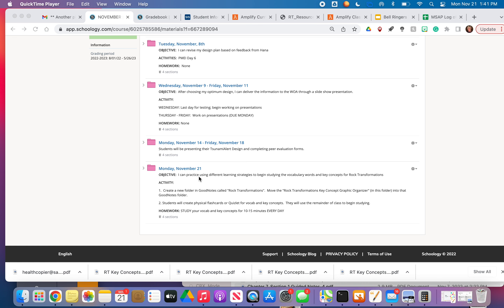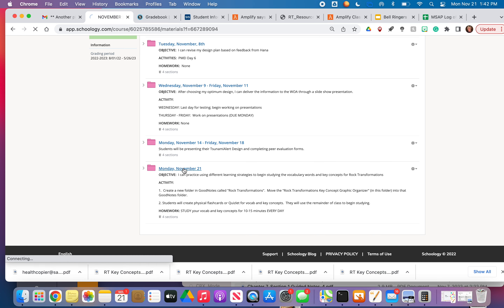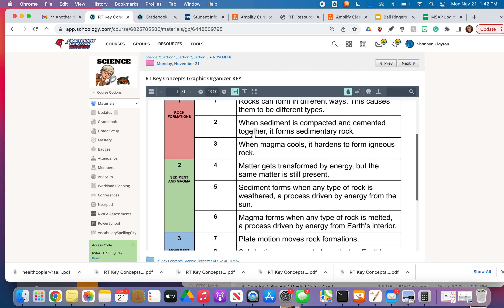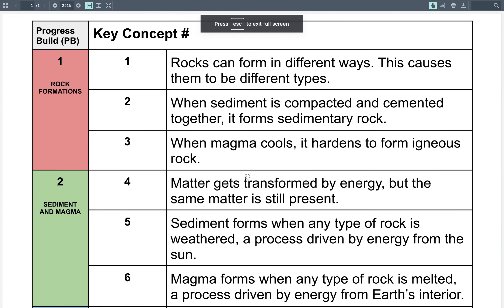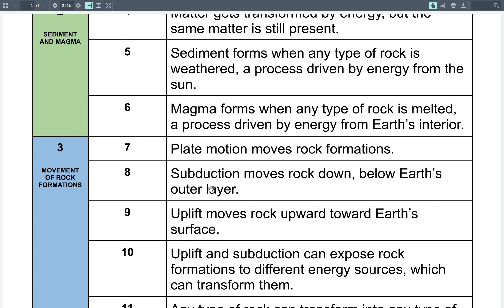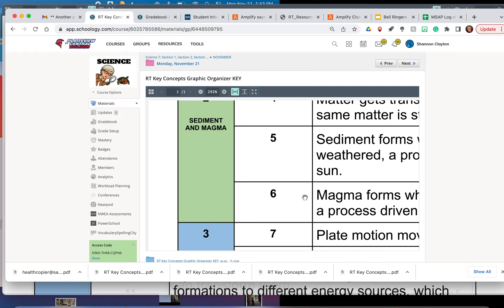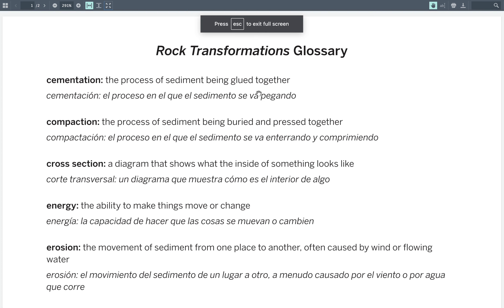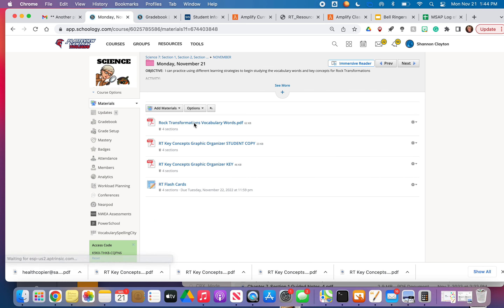Mrs Clayton's Lesson from 11 21 22